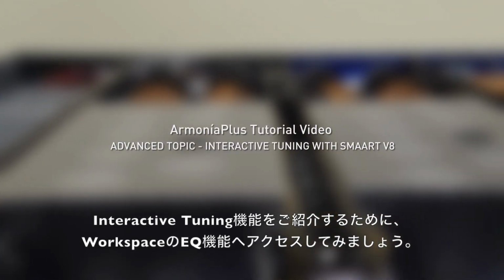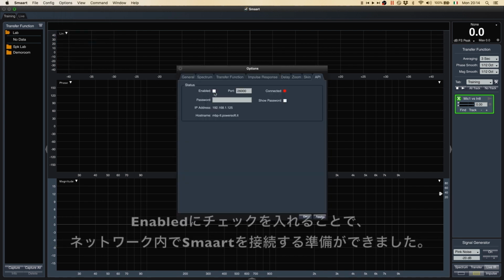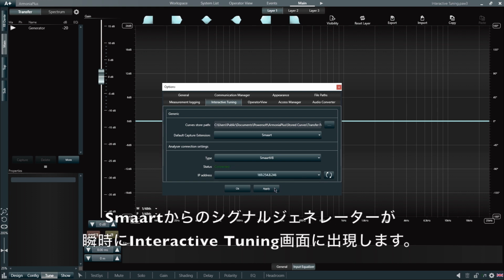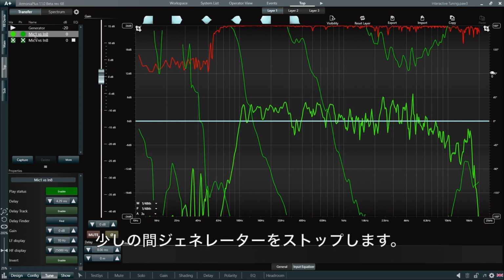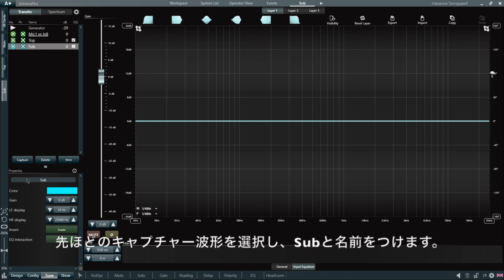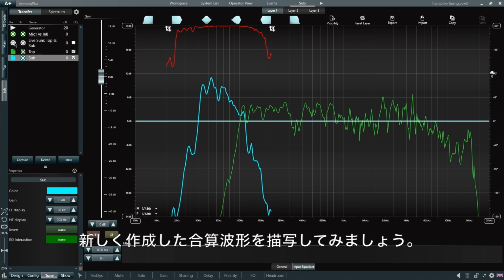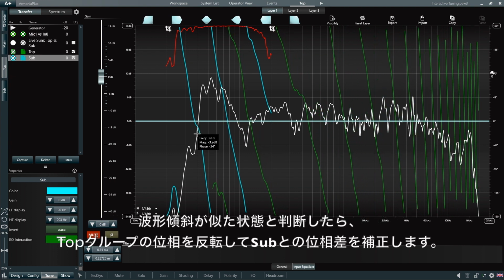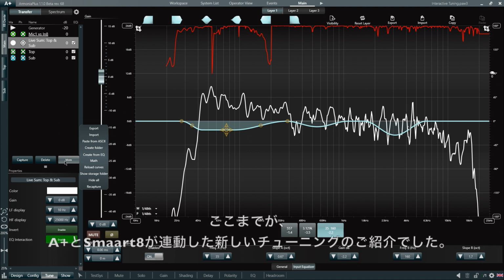Interactive Tuning機能の使用方法(Powersoft/Armonia+)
◆Powersoft Armonia Plus ソフトウェア

Armonia PlusはPowersoft専用のソフトウェアです。この動画では、Interactive Tuning機能を使用する方法をわかりやすくご説明しています。